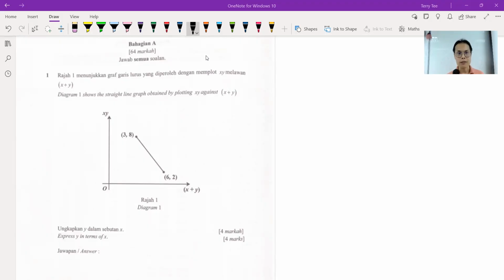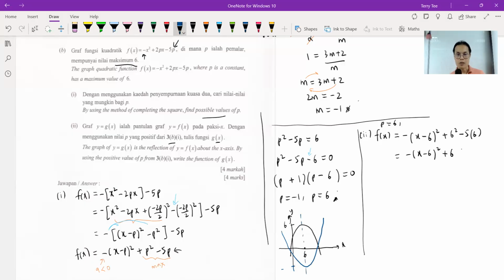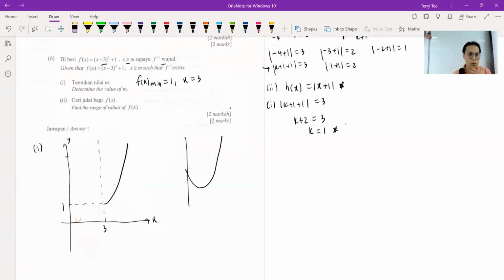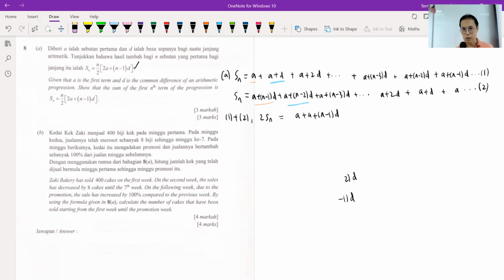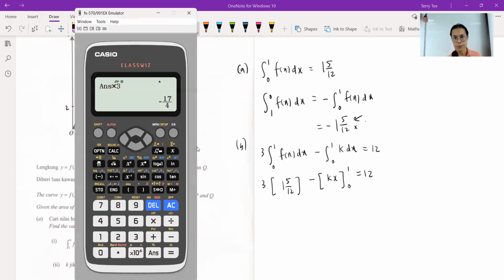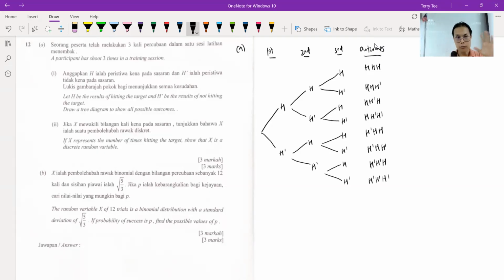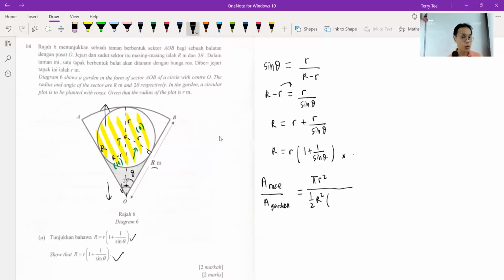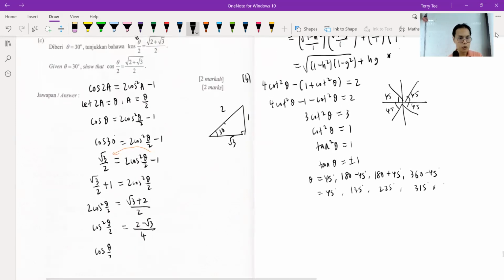Additional Mathematics Trial SPM 2023 SBP Kertas 1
Identify key answer points in SPM Add Maths with this teknik menjawab video. Prepare using SBP's Trial SPM 2023 paper! Our KSSM Additional Mathematics pro, Mr Terry, tackles {paper number} today!

Timestamps:
0:00:00 Pengenalan
0:00:20 Soalan 1 – T4 : 6.0 Hukum Linear
0:02:52 Soalan 2 – T4 : 2.0 Fungsi Kuadratik
0:04:52 Soalan 3 – T4 : 2.0 Fungsi Kuadratik
0:12:40 Soalan 4 – T4 : 7.0 Geometri Koordinat
0:16:24 Soalan 5 – T4 : 1.0 Fungsi
0:24:06 Soalan 6 – T4 : 8.0 Vektor
0:27:42 Soalan 7 – T4 : 1.0 Fungsi
0:32:30 Soalan 8 – T4 : 5.0 Janjang
0:39:18 Soalan 9 – T5 : 2.0 Pembezaan
0:43:58 Soalan 10 – T5 : 3.0 Pengamiran
0:49:04 Soalan 11 – T5 : 4.0 Pilih Atur dan Gabungan
0:56:36 Soalan 12 – T5 : 5.0 Taburan Kebarangkalian
1:01:32 Soalan 13 – T4 : 4.0 Indeks, Surd dan Logaritma
1:06:26 Soalan 14 – T5 : 1.0 Sukatan Membulat
1:14:22 Soalan 15 – T5 : 6.0 Fungsi Trigonometri